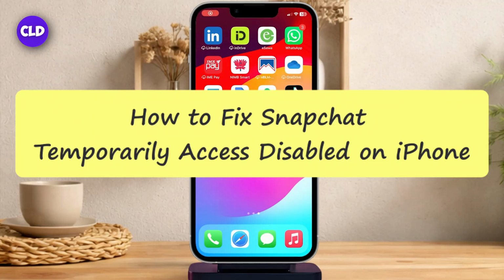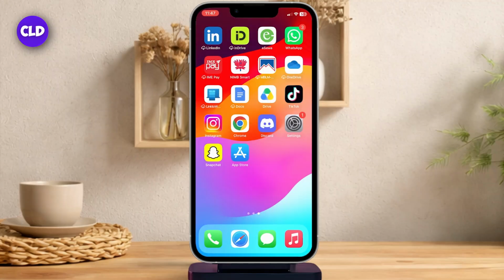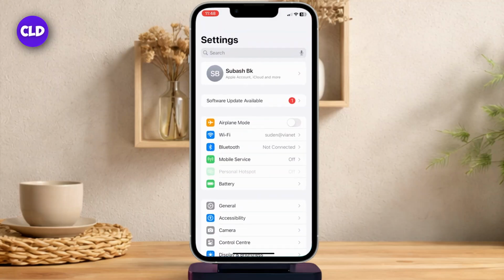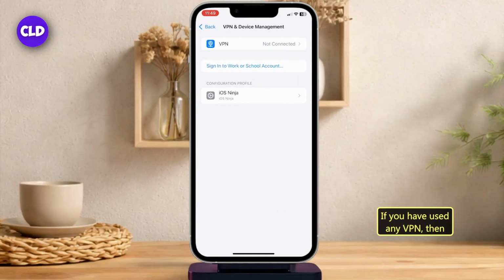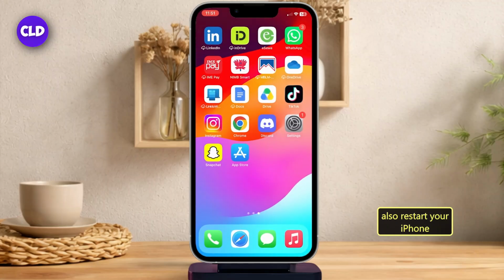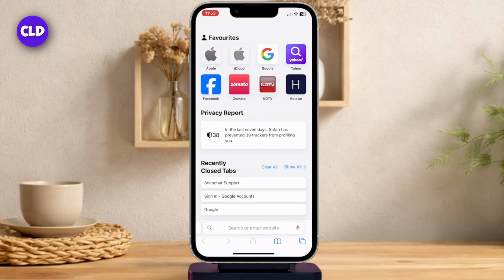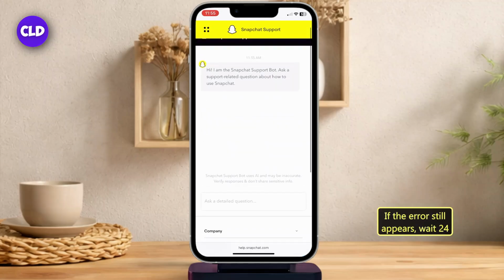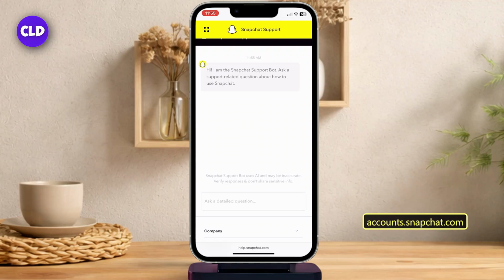How to Fix Snapchat Temporarily Access Disabled on iPhone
Learn how to fix Snapchat temporarily access disabled on iPhone in this easy step-by-step tutorial. If you're unable to log in to Snapchat or seeing a temporary access disabled message, this guide will help you get back into your account quickly.

In this video, you'll discover a Snapchat access disabled fix and learn the best Snapchat login problem iPhone solution. You'll also learn how to fix a Snapchat locked account on iOS, perform Snapchat temporarily disabled account recovery, and apply a Snapchat not working on iPhone fix.

Timestamps:
0:00 Introduction
0:20 How to Fix Snapchat Temporarily Access Disabled on iPhone